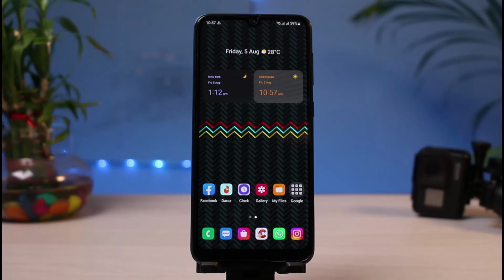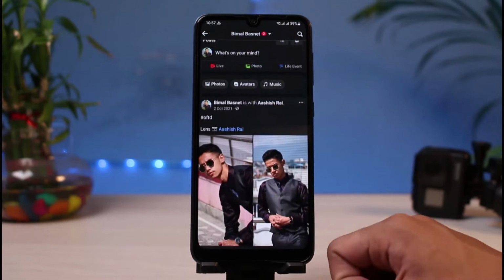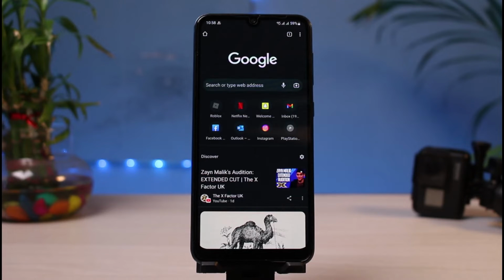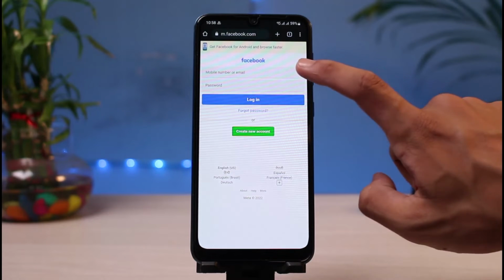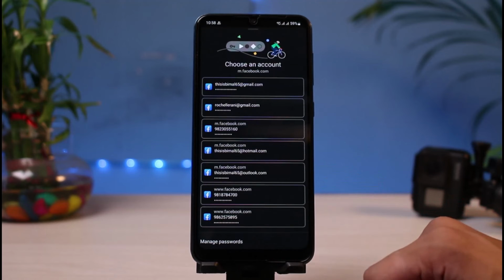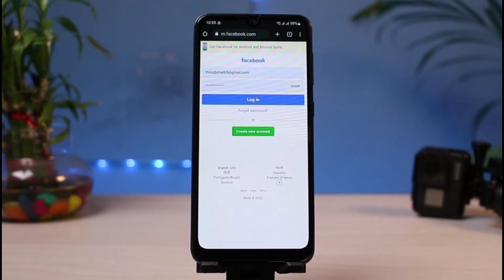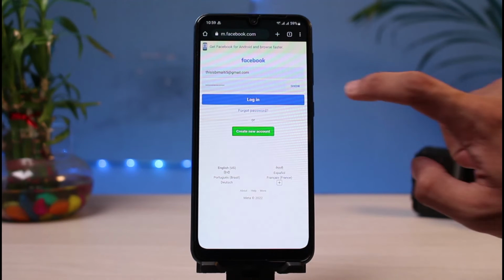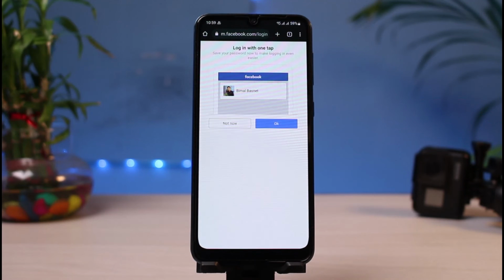How To See Your Facebook Password !! (Even If You Forgot It)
In this tutorial video, I will quickly guide you on how you can see your Facebook Password even if you forgot it. So make sure to watch this video till the end in order to find out.

3) Tap on the Login button.
4) Here, simply select a saved password
5) Now tap on the Show button next to your password option.
6) This way, you can find your forgotten Instagram password.

0:00 Introduction
0:18 Did You Forget Your Password?
0:44 How to See Your Facebook Password
2:29 Outro: Final Verdict